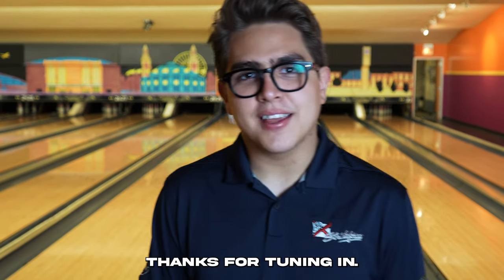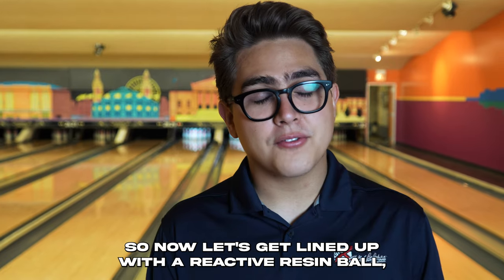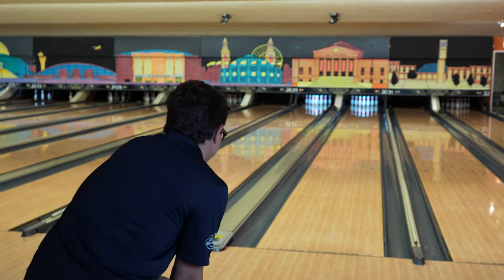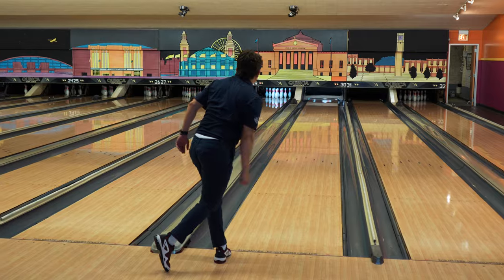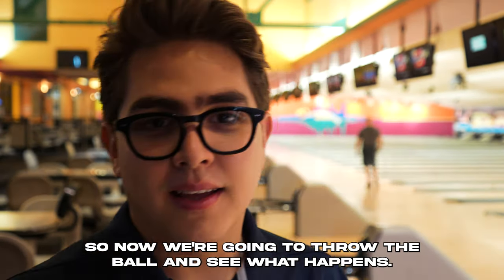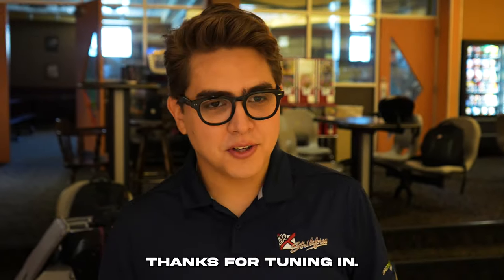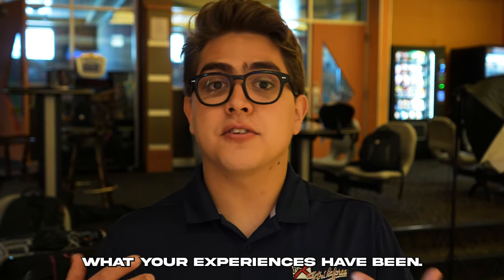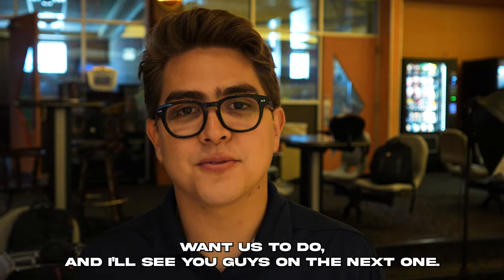How Does a Urethane Bowling Ball Impact a House Shot?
Bowling with a urethane bowling ball to see how it impacts a house shot!

This video features PBA bowler Benjy Martinez. In this video, Benjy shows how using a urethane bowling ball can move oil around and change a house shot in just 20 frames.